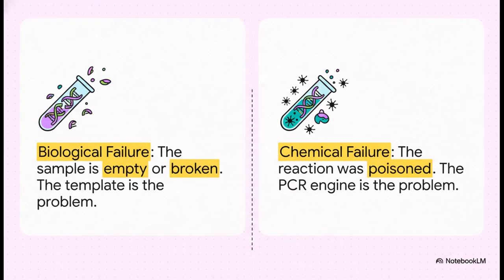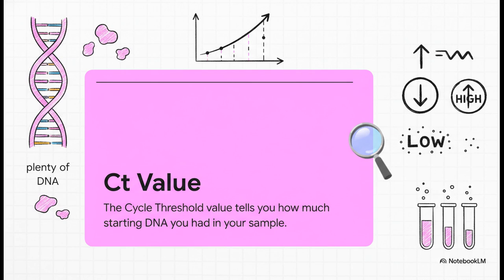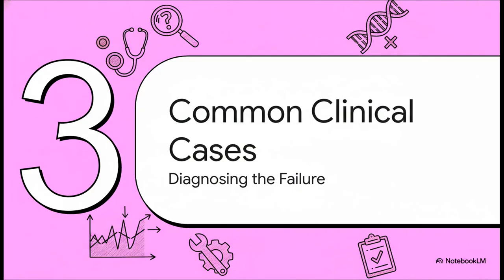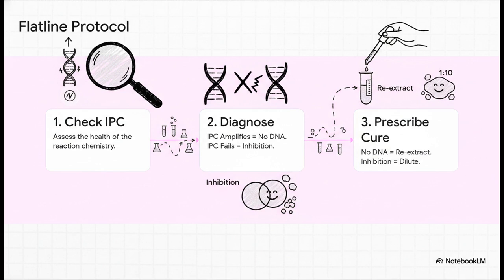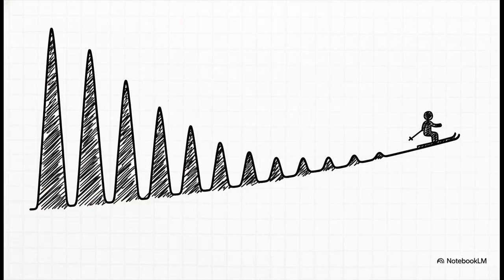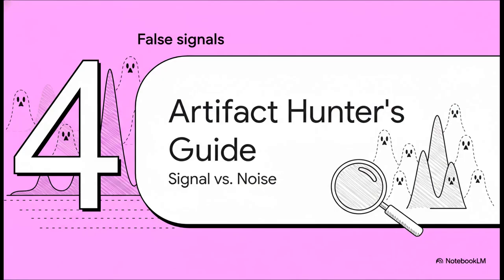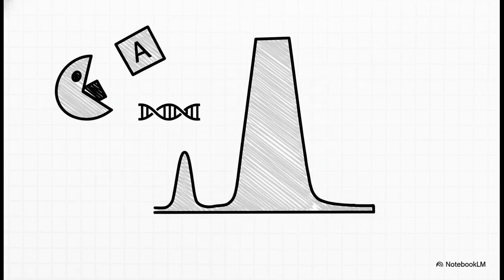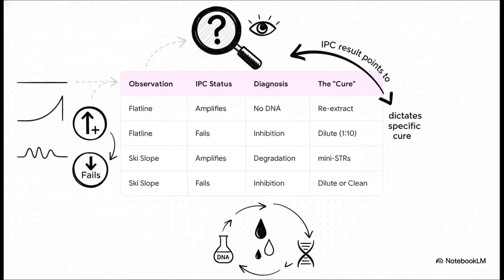Forensic PCR Troubleshooting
To optimize PCR for complex mixtures and mitigate errors, forensic analysts use several strategies. By paying attention to these practical aspects—cycle count, DNA input, replication, thresholds, and reaction purity—analysts can minimize PCR-related biases. For example, setting a conservative stochastic threshold ensures that analysts question any apparent homozygote before concluding no minor allele is present. These measures, combined with manual review of allelic ladders and peak morphologies, help ensure that mixture deconvolution reflects true biology rather than PCR quirks.